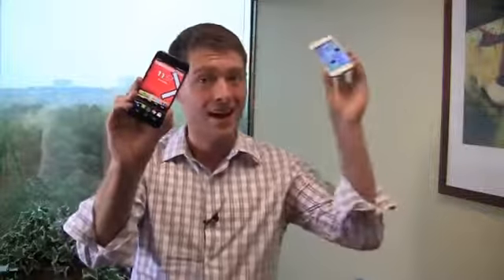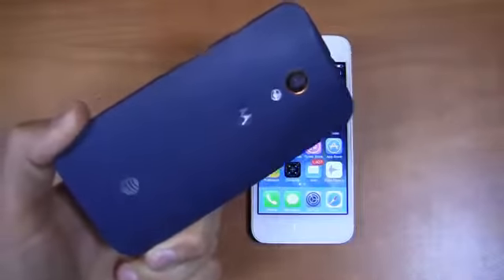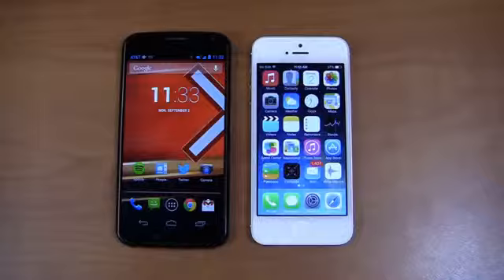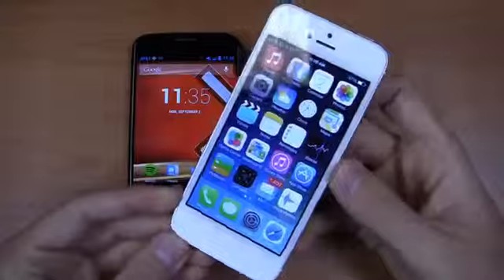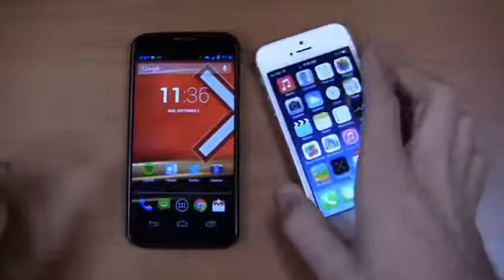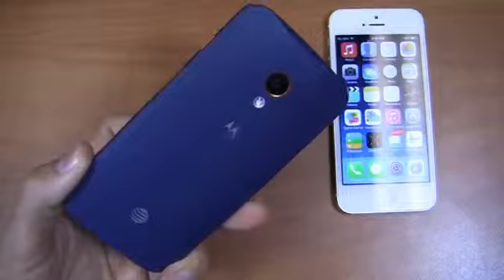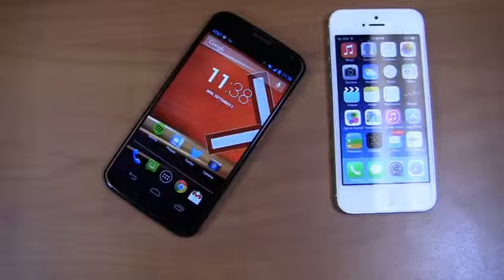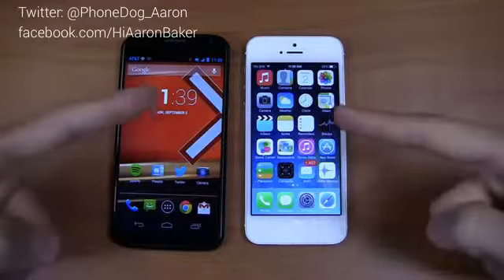Moto X vs Apple iPhone 5 Dogfight Part 1